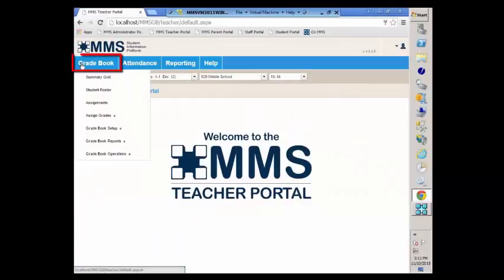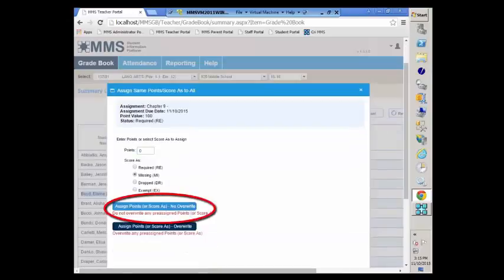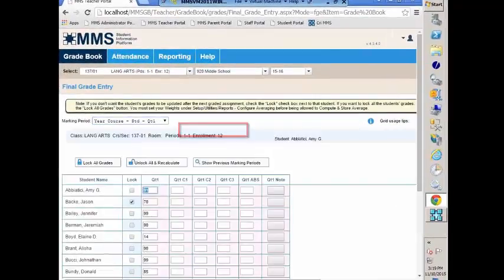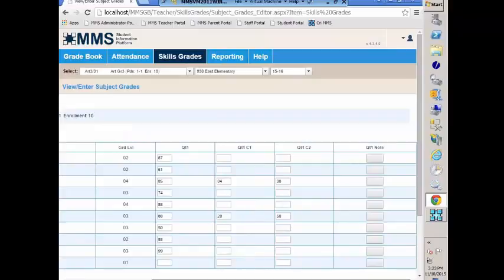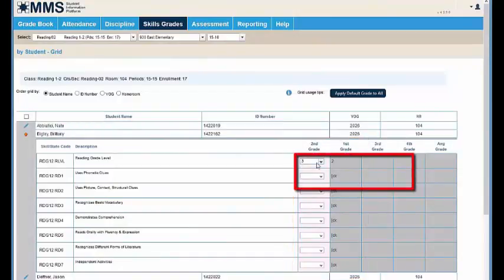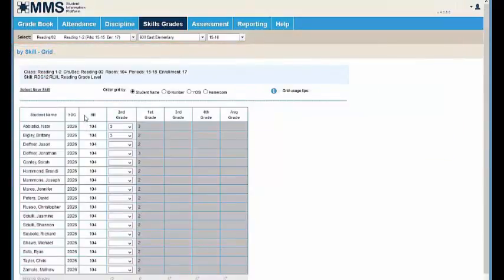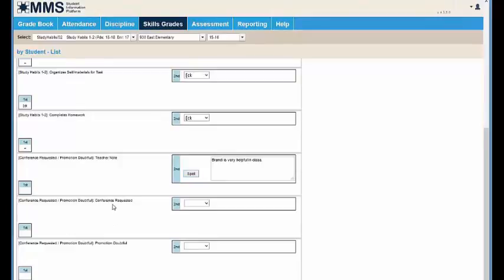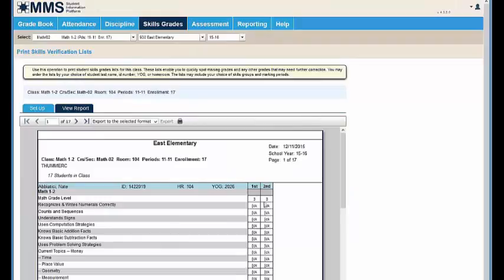Grade Entry - Teacher Portal Online Learning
Learn about all areas within the portal that you can enter grades.